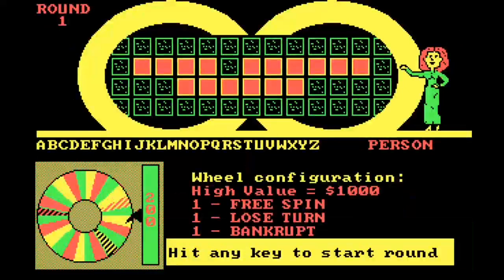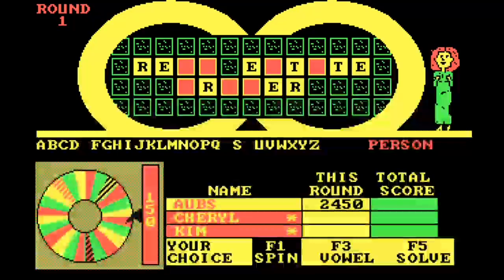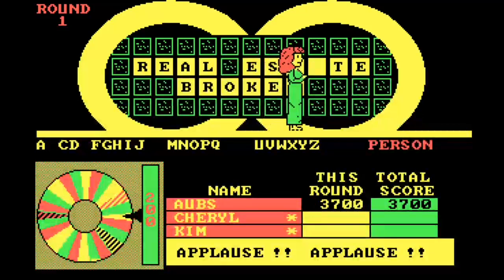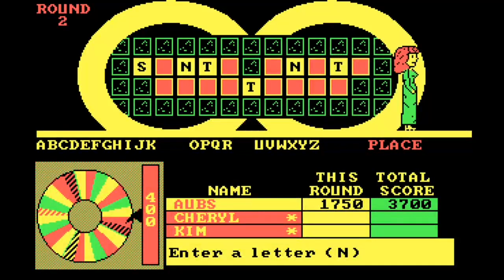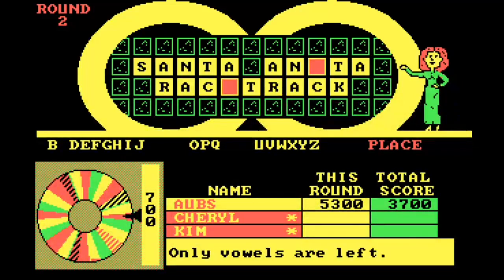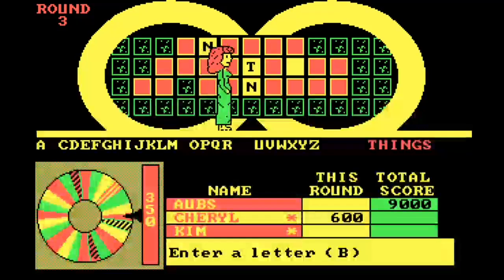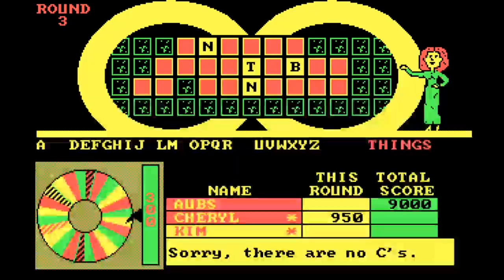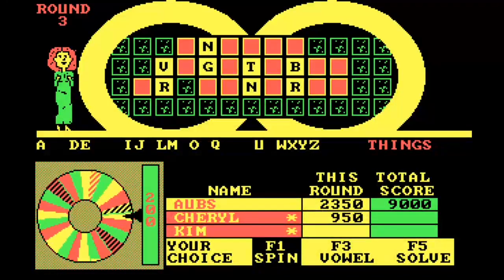DOS Wheel of Fortune Junior Edition 4th Run Game #4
Here is my 4th game of Wheel of Fortune Junior Edition for the DOS, in which I have won $55,750. Will I win even more? Watch to find out, and enjoy!